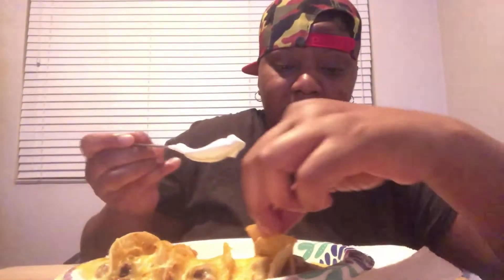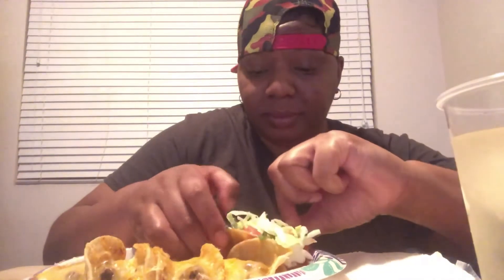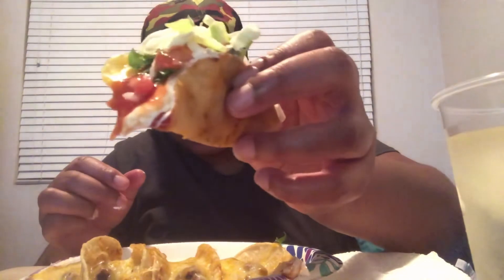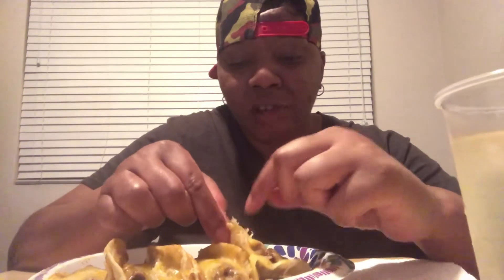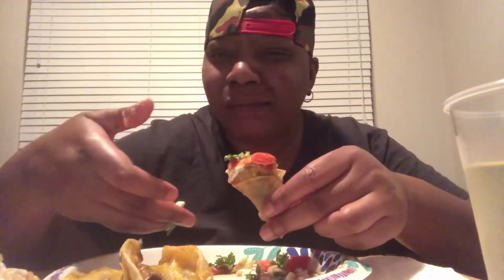Taco Mukbang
Homemade beef tacos...